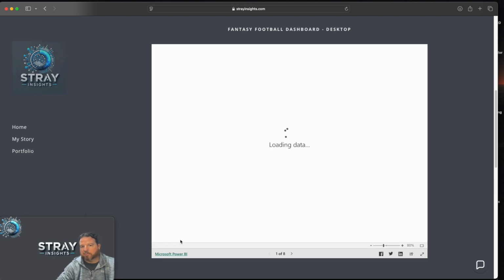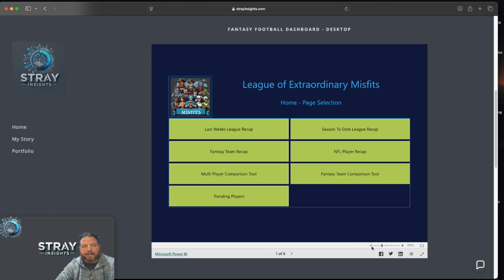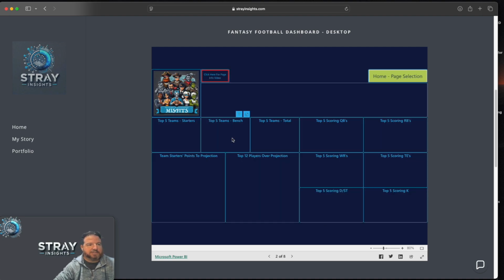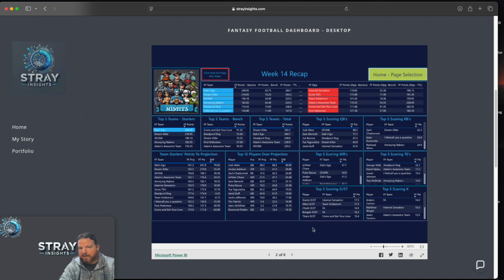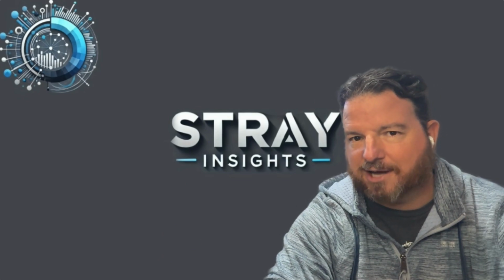Fantasy Football Dashboard overview by Stray Insights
An overview of the fantasy football dashboard built by Stray Insights using Microsoft Power BI utilizing ESPN data through week 14 of the 2024 NFL season